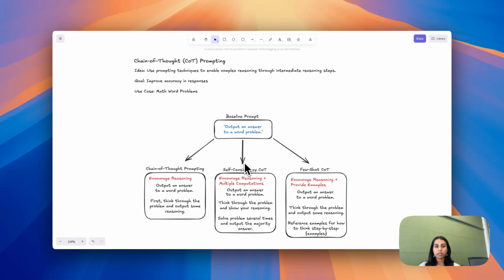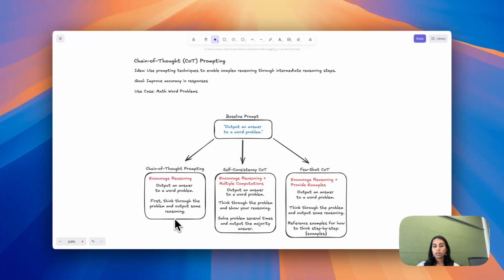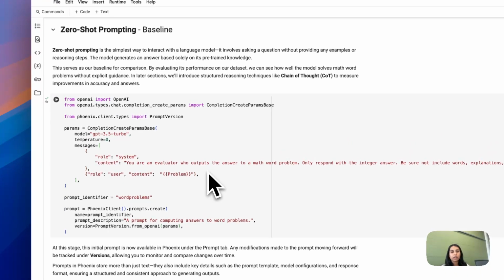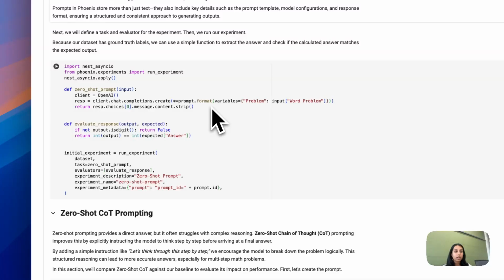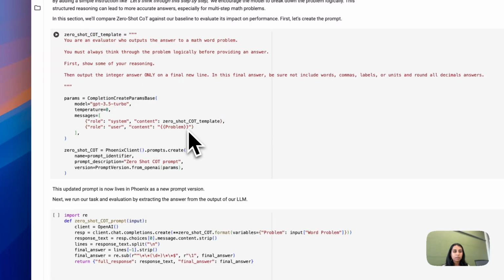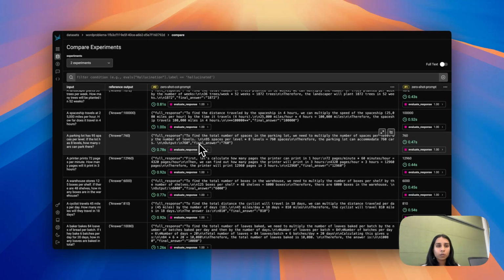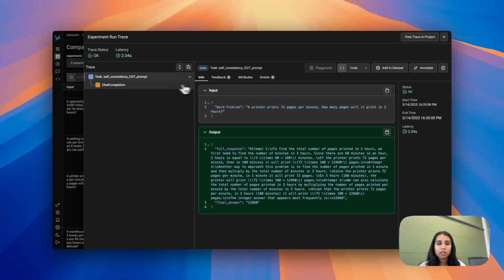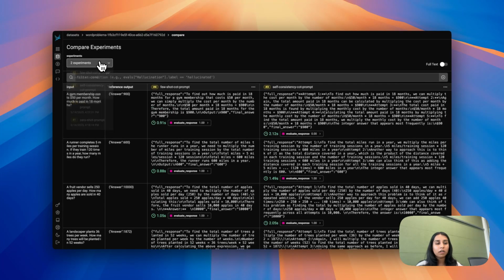Chain-of-Thought Prompting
Chain-of-Thought (CoT) prompting improves a language model’s reasoning by guiding it to break down complex problems into smaller, logical steps. This video walks you through the fundamentals of CoT prompting techniques and includes notebook for you to try out on you own.